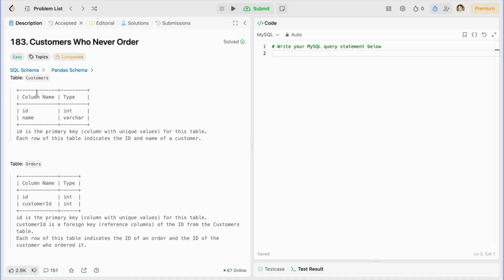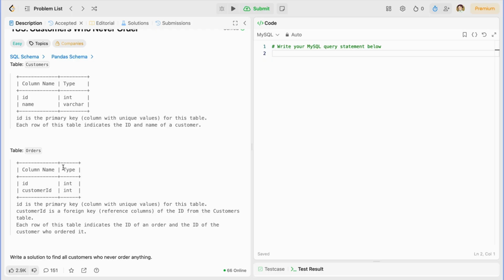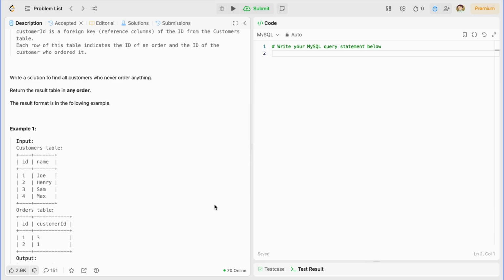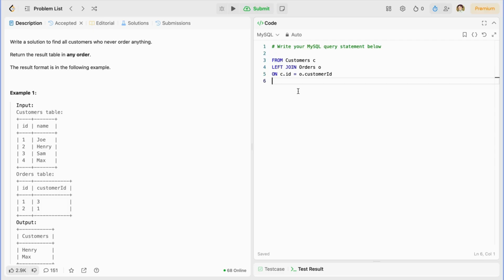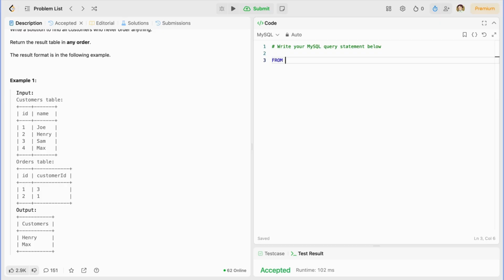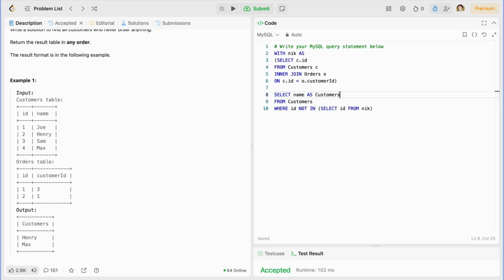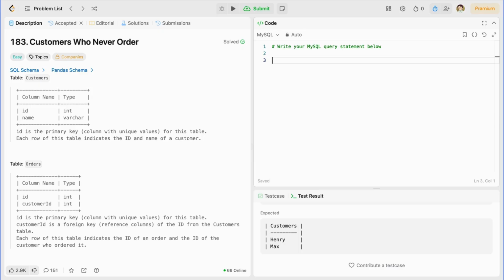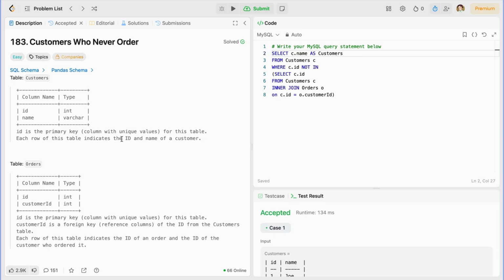LeetCode SQL Question with Detailed Explanation | Practice SQL | LeetCode 183